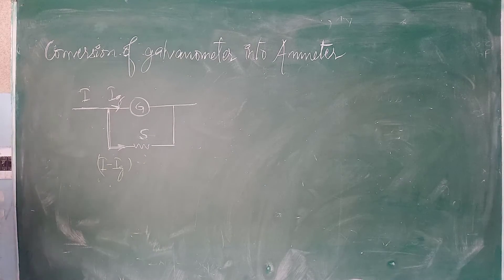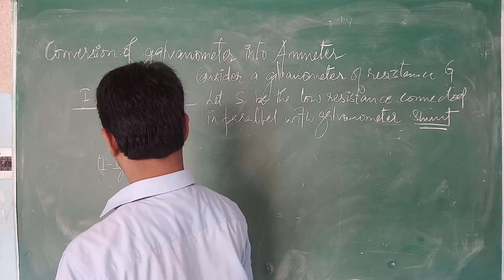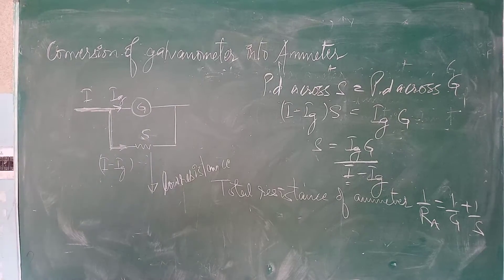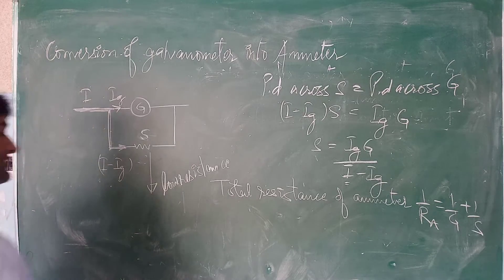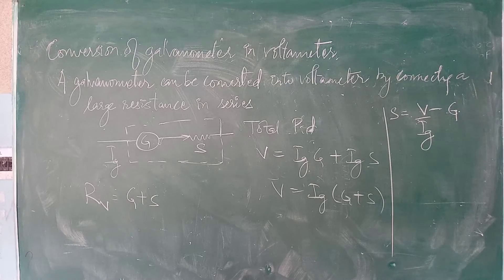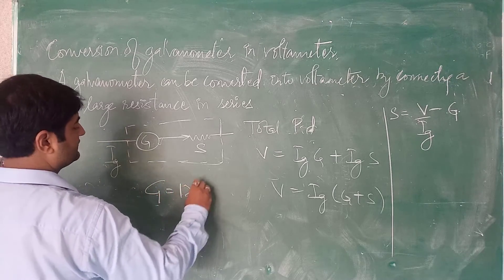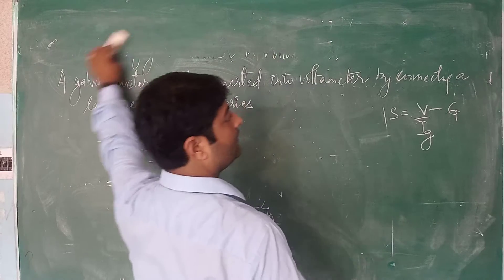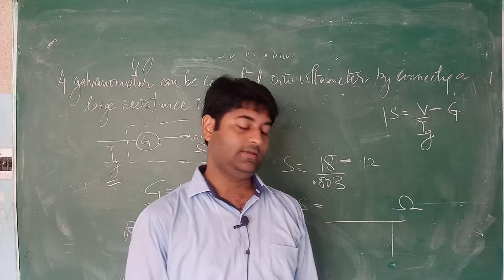CLASS XII CONVERSION OF GALVANOMETER IN TO AMMETER AND VOLTAMETER, NCERT PROBLEM